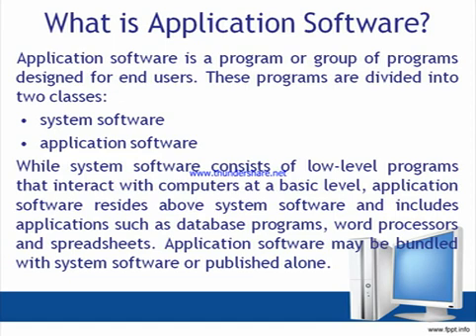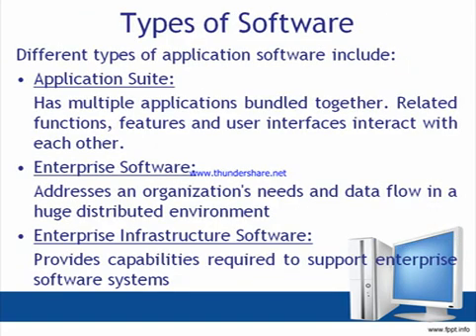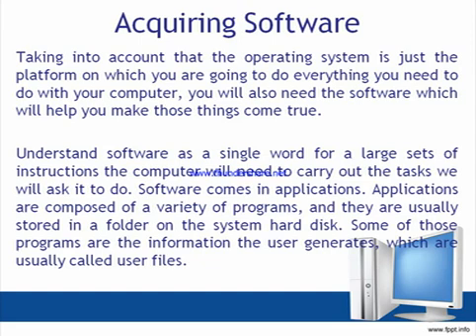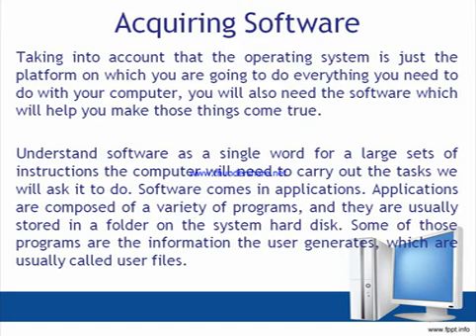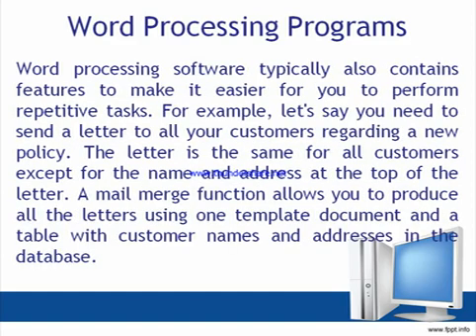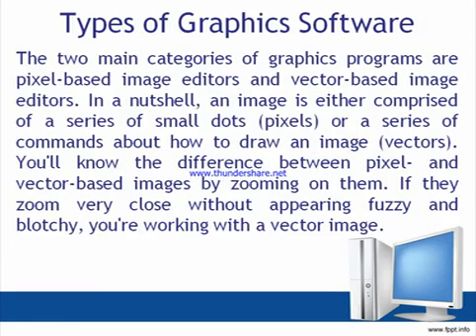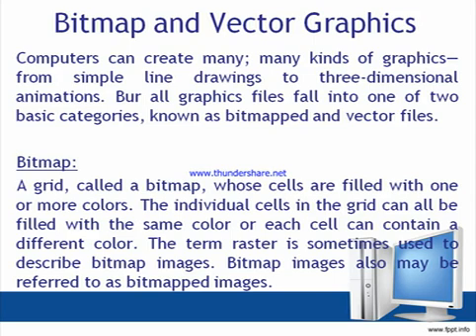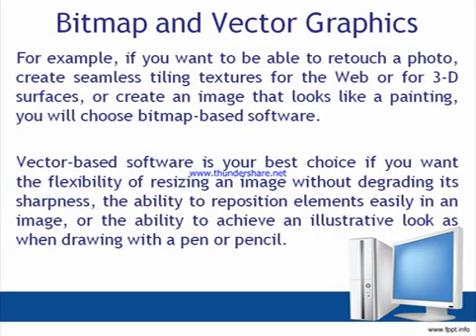8403 Fundamental of Computers Lecture 6 Unit 6